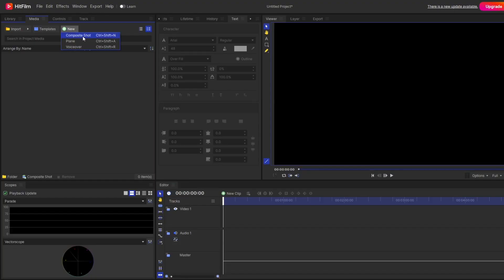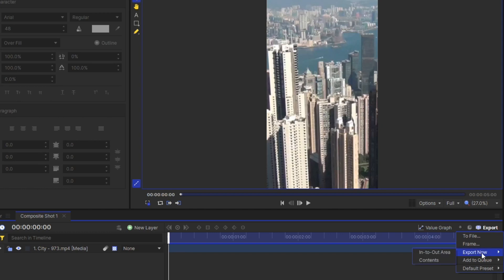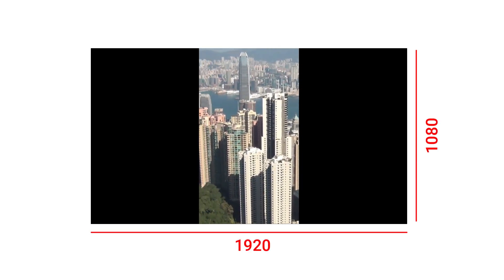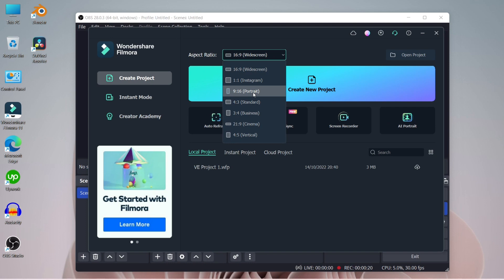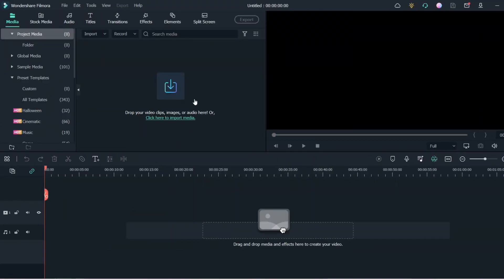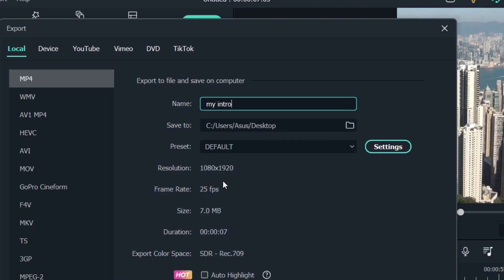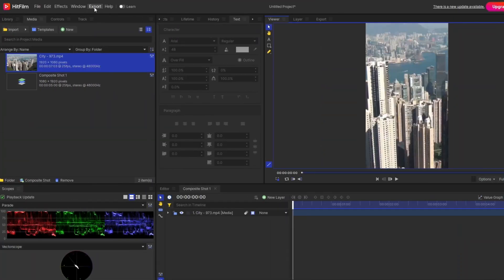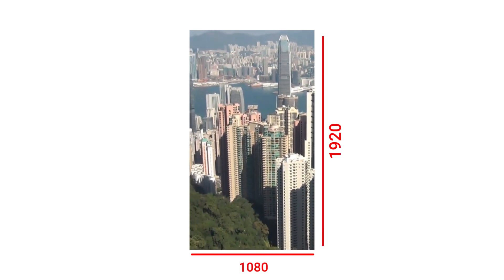REMEMBER! while exporting video in Hitfilm Express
Hello,

In this video, I have talked about an important setting while exporting video in hitfilm express. This is in hitfilm express. If you use any other tools for editing videos, you should always have the practice to check this important setting before pressing the export button

Watch the video till then end.

Music